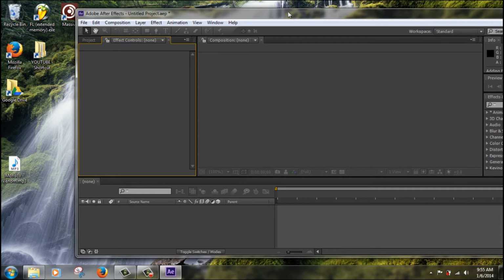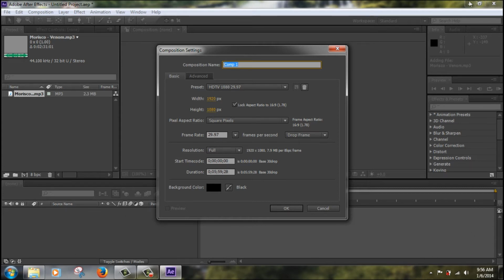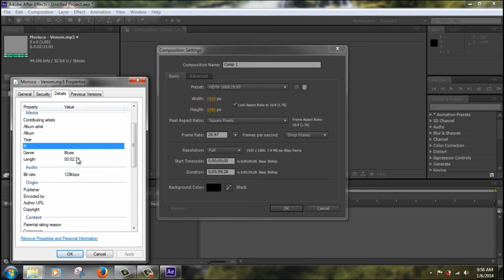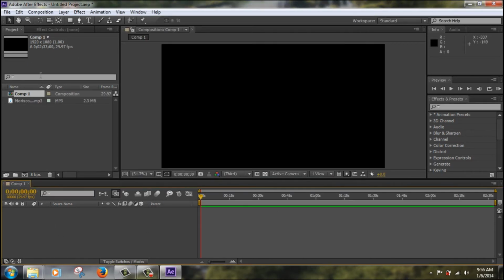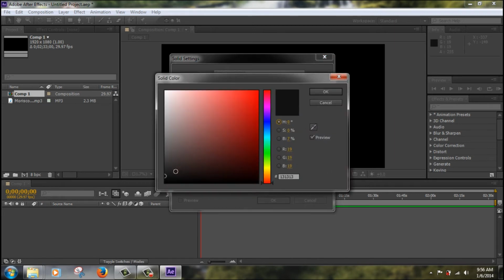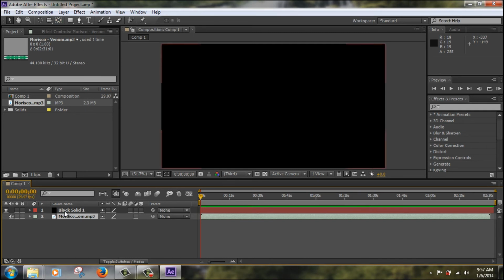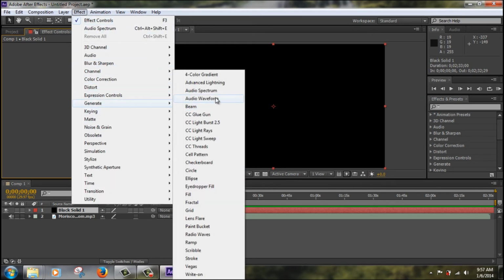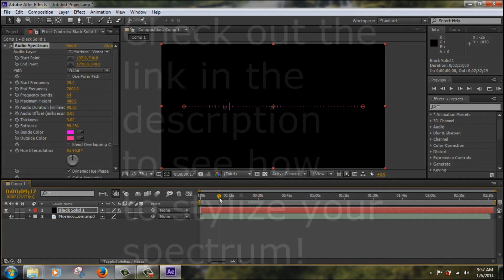How to Make an Audio Spectrum using Adobe After Effects CS6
A tutorial on how to make one of those cool audio equalizer/spectrum videos using Adobe After Effects CS6 to go with any song!

Programs used:
Adobe After Effects CS6
Camtasia